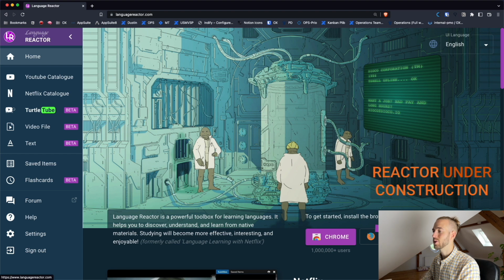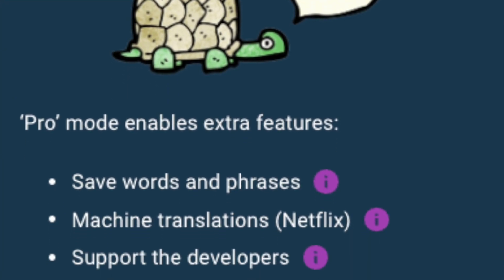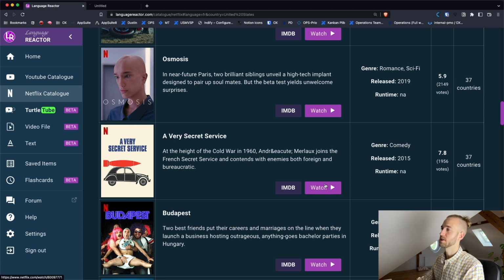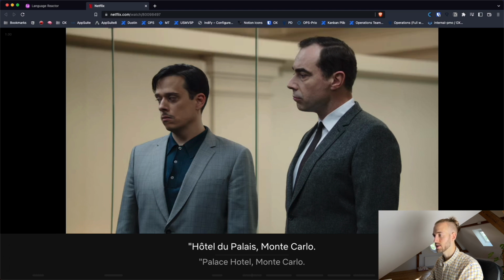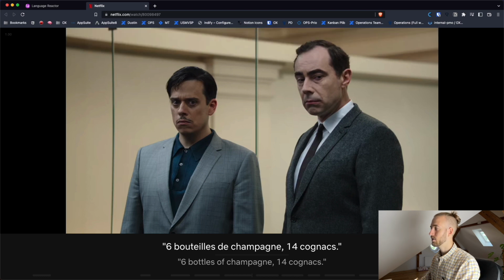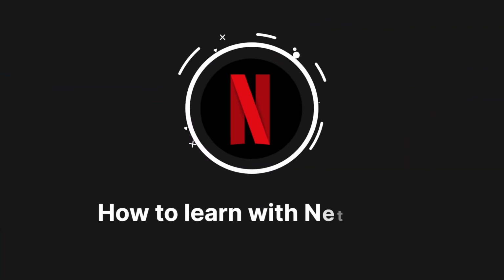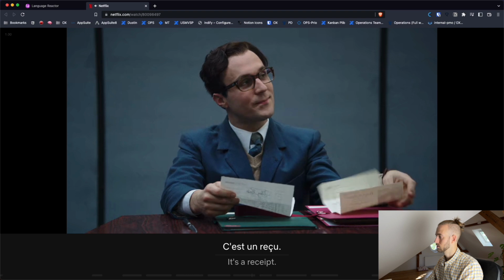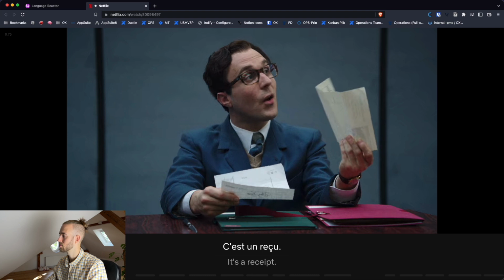Spice up Your Language Learning With Netflix | Language Reactor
Today, I will show you how to learn a foreign language with Netflix, using a browser plugin called Language Reactor.

Learning a language is a marathon, not a sprint, and takes a long time. Therefor, we should make sure that the learning activities are motivating and fun. This way the information will stick better, and we are more likely to succeed, spending more time with the language.

The only requirements are that you have a netflix subscription and a sufficient level of language to start with. I would aim for an intermediate level, because otherwise the input won’t be comprehensible and will just frustrate you.

0:00 - Start
01:04 - Language Reactor - Overview
08:43 - How to learn with Netflix

▬ Resources mentioned  ▬▬▬▬▬▬▬▬▬▬
Language Reactor